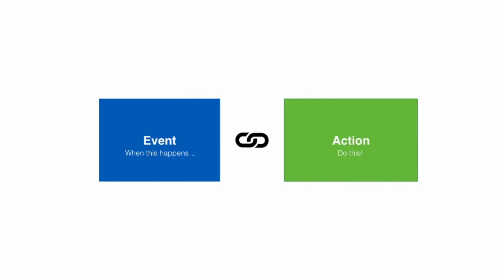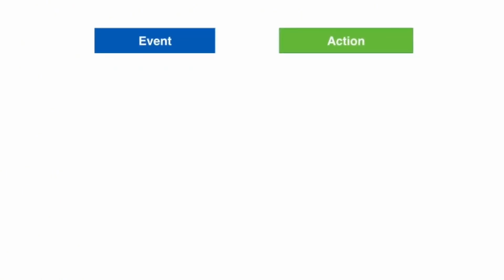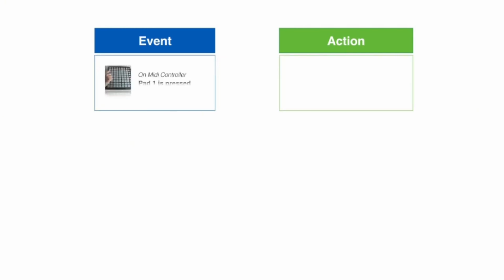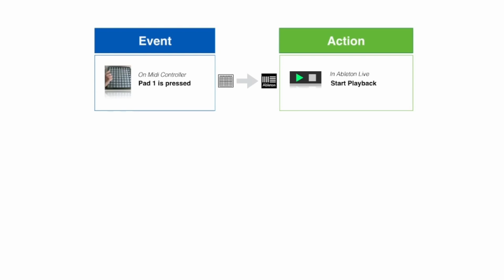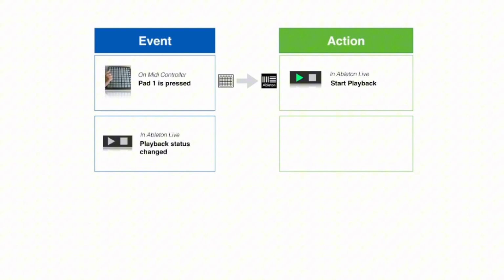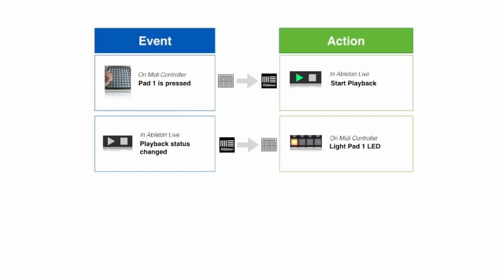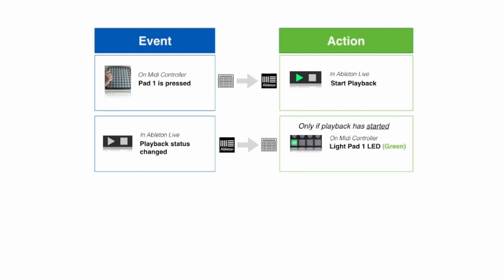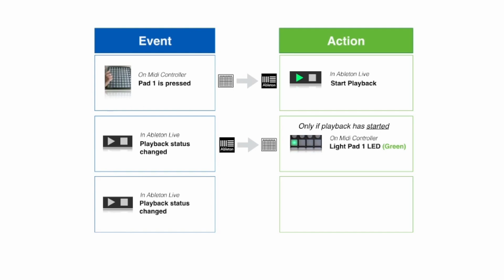How Reactions Work